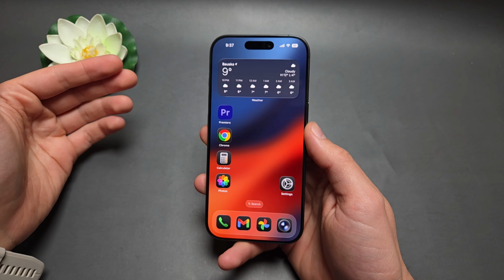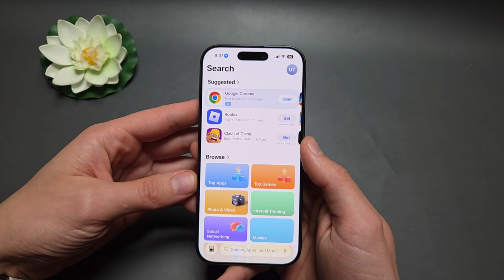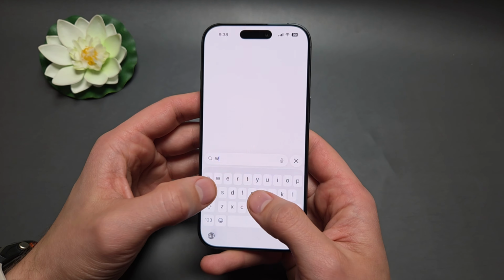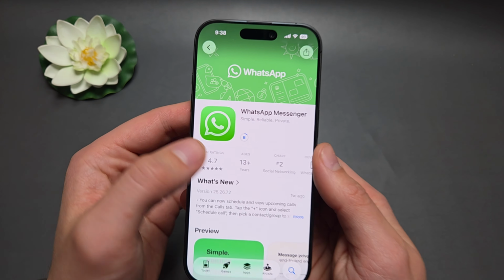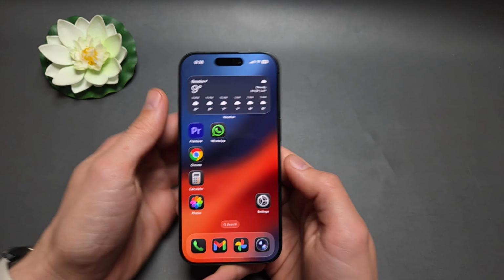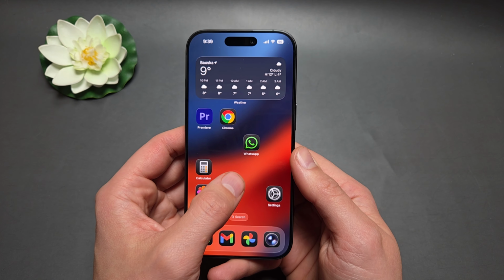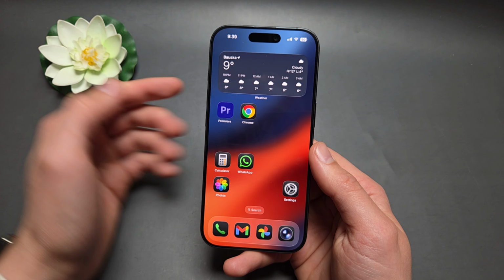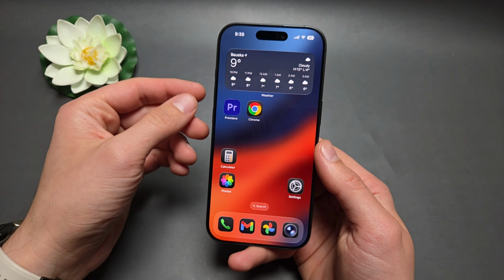How to Download & Install Apps on iPhone 17 Pro / 17 Pro Max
iPhone 17 Pro - Downloading Applications from App Store